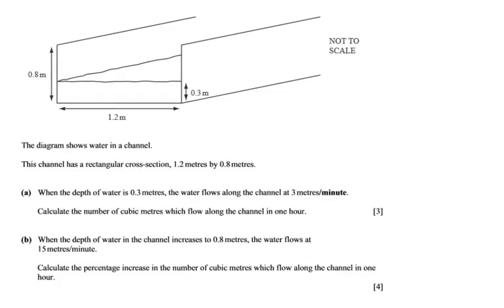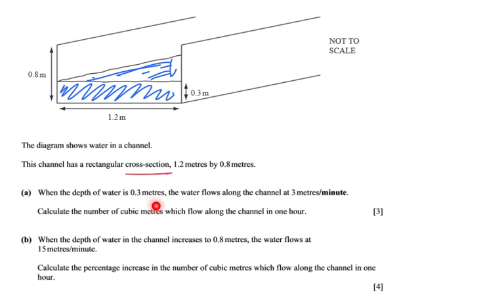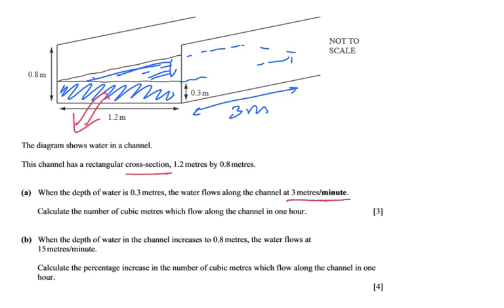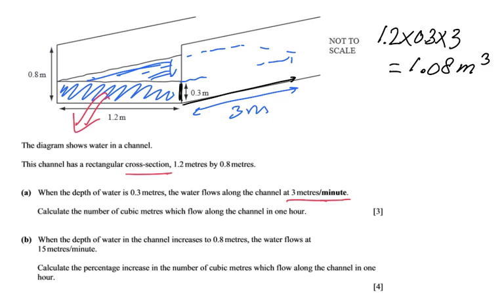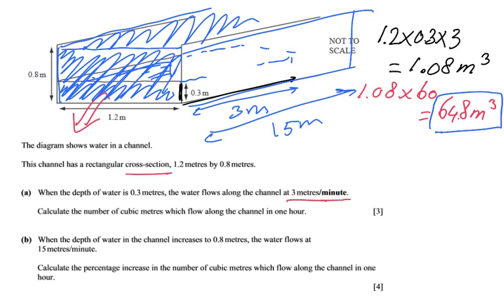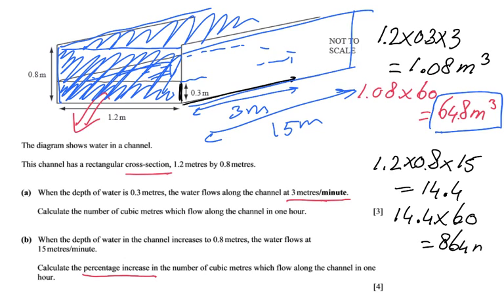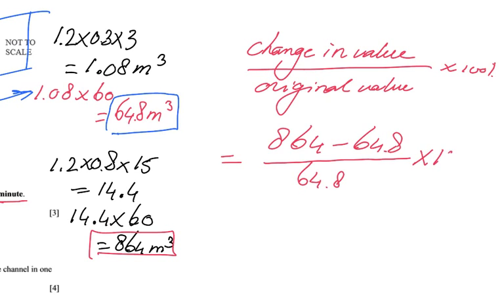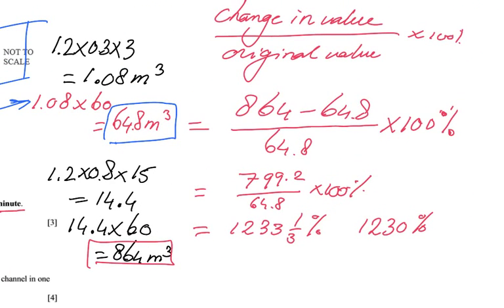How to solve past paper question about Prisms - ExplainingMaths.com - IGCSE GCSE Maths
Learn how to find the volume of prisms and percentage increase by looking at this past paper question.  Step by step I will show you how to approach this type of exam question.